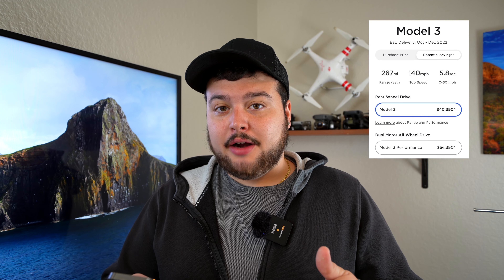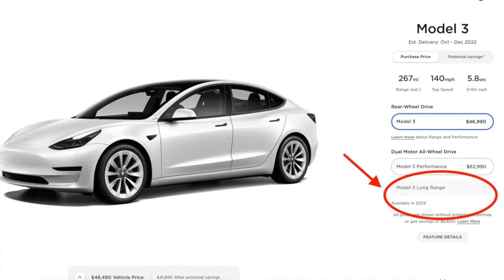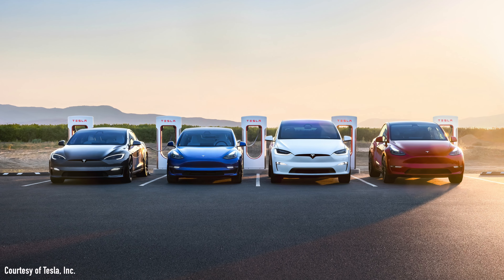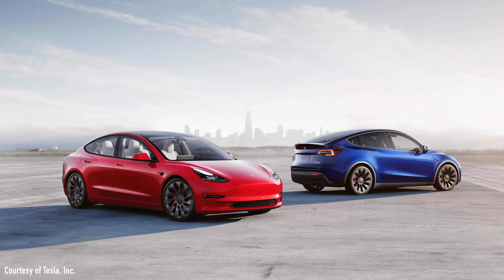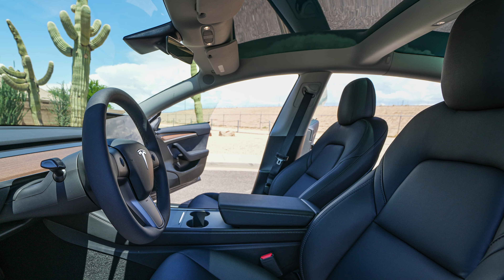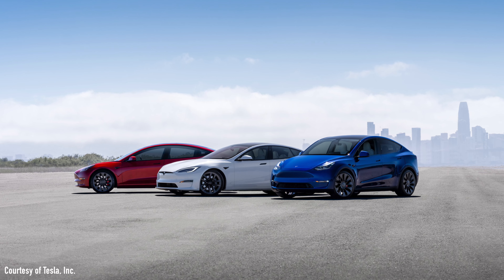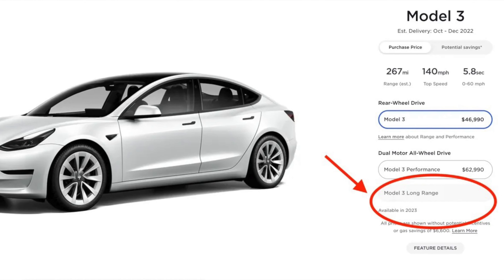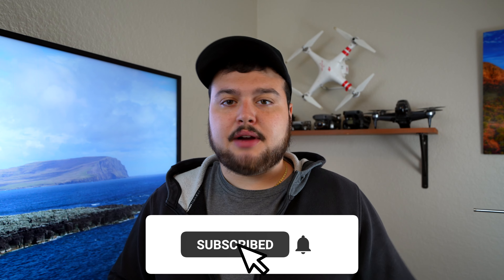Tesla Model 3 is SOLD OUT for 2023!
Tesla has stopped Model 3 orders in the United States in August 2022, what does this mean for the popular affordable Tesla EV and when can expect it to make a comeback? Let's talk about it!

Favorite Tesla Accessories
- Model 3 Floor Mats
- Model 3 Jack Pads

Video Equipment
- LUMIX GH5
- SONY A7 IV
- Rode Wireless Go 2
- Manfrotto Tripod
- Blue Snowball Mic